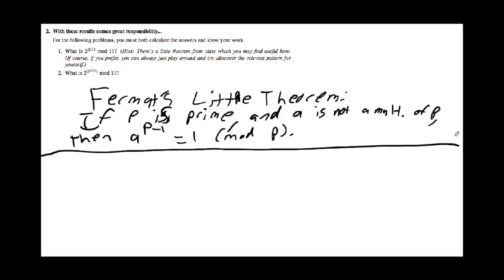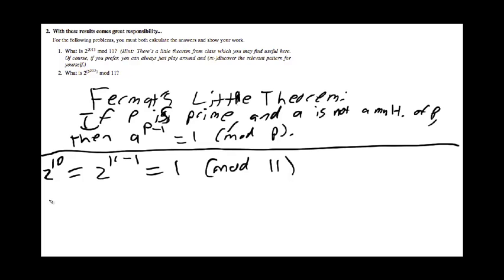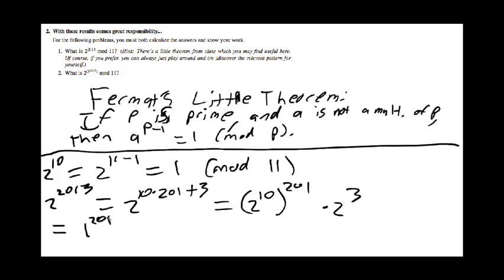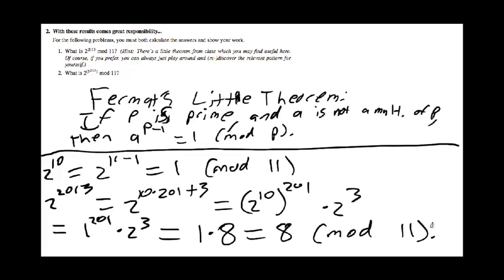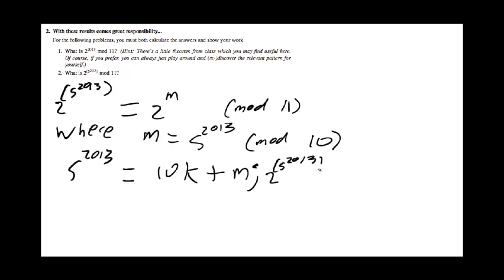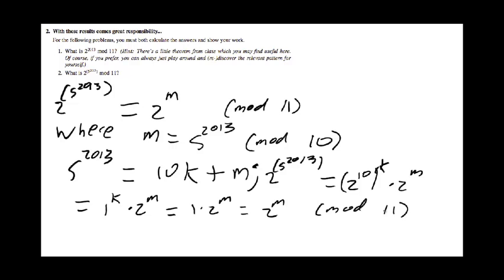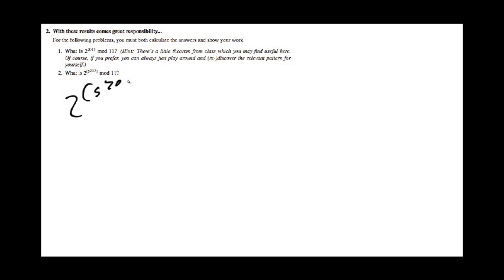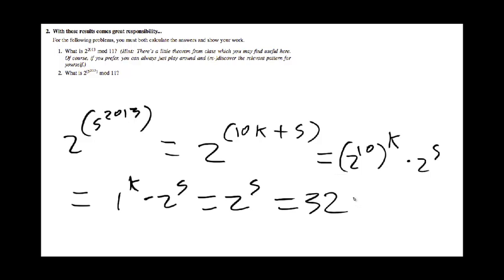CS 70 Homework 4 Problem 2